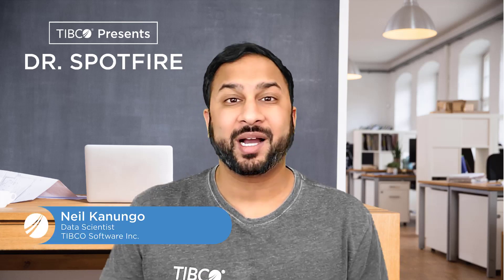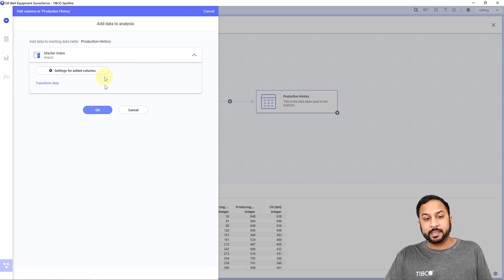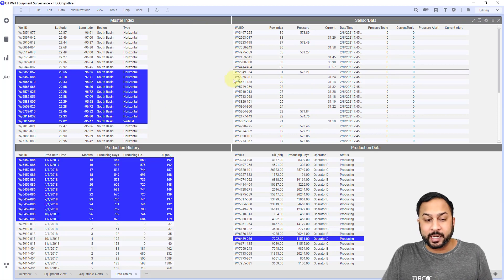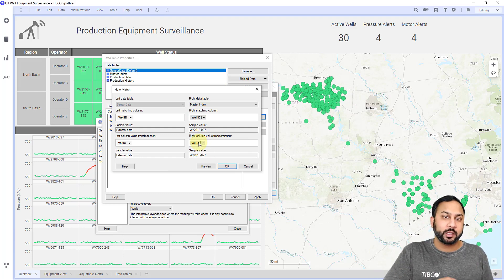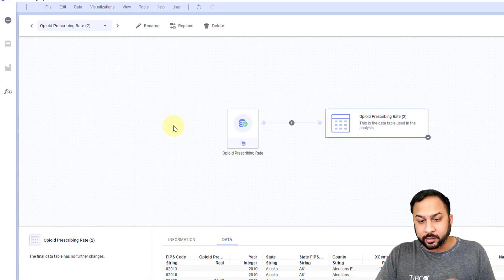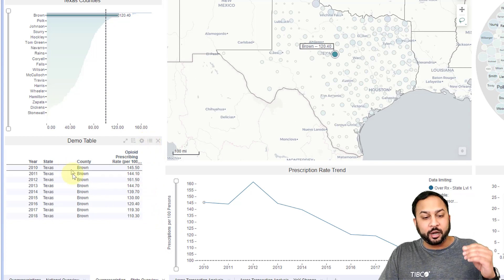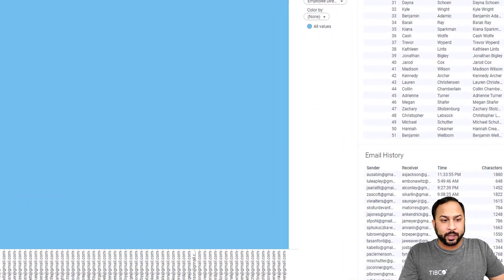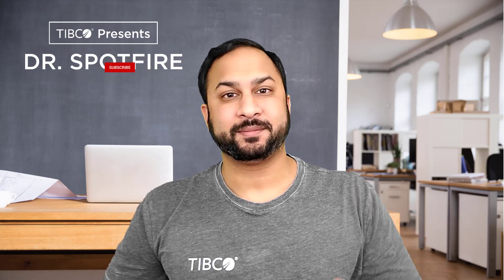Column Matches vs Data Table Relations | Understanding the nuances in Spotfire!!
TIMESTAMPS
0:00 Intro
0:20 What are Relations and Matches?
2:28 Setting up Relations
3:31 Matches in Visualizations
6:01 Relations Drill Down Tricks
9:20 Multiple Tables in One Visualization (Matches)